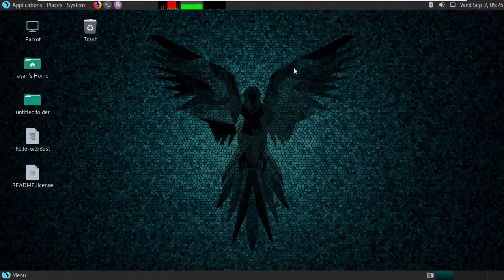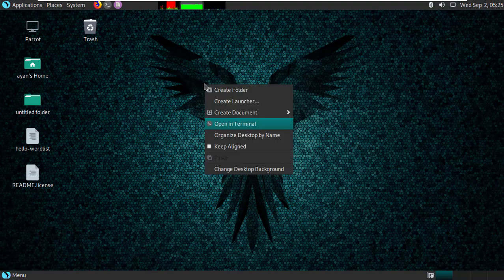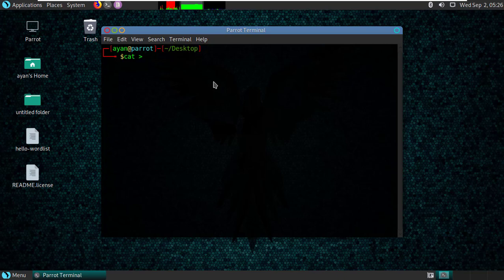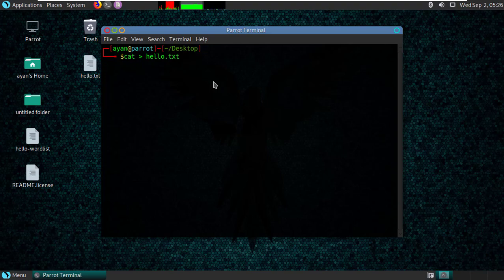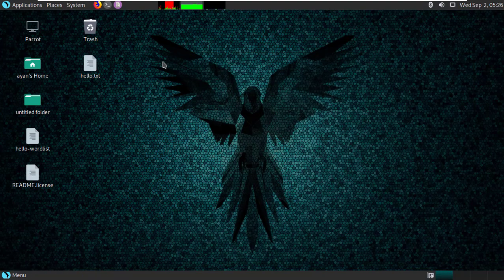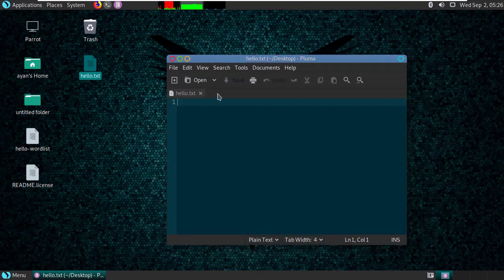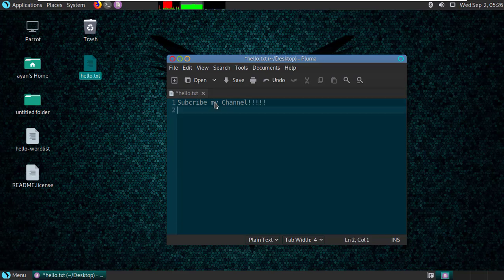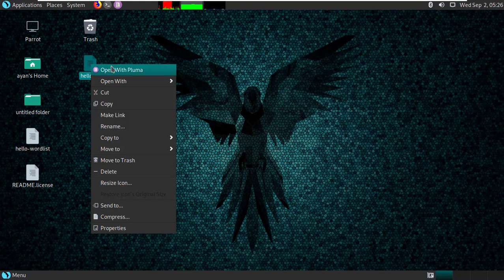How to Create a txt File in Linux 2020